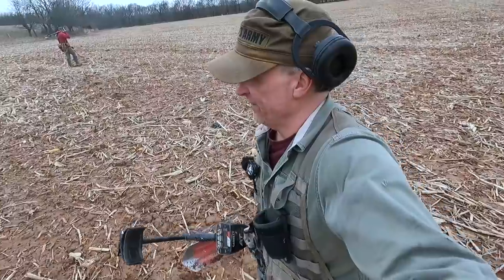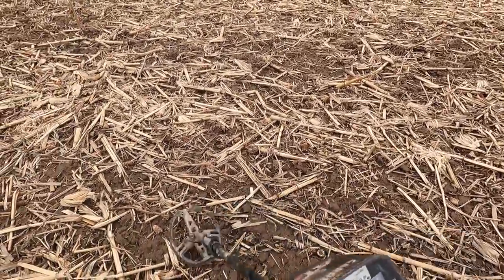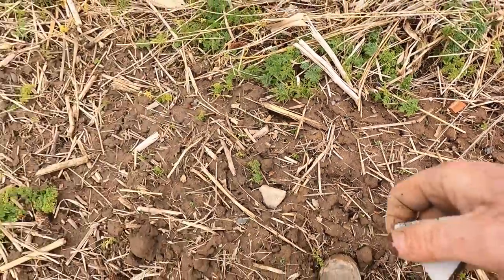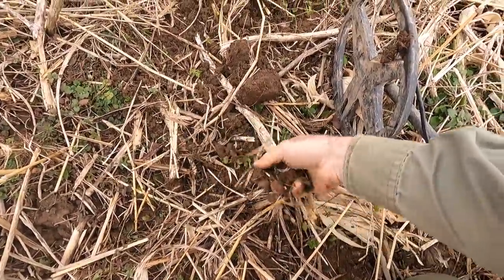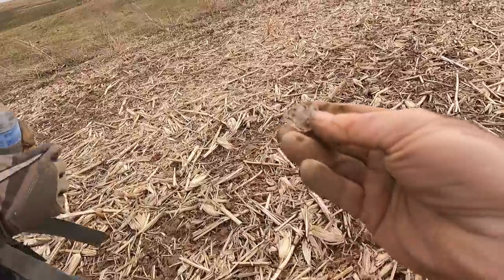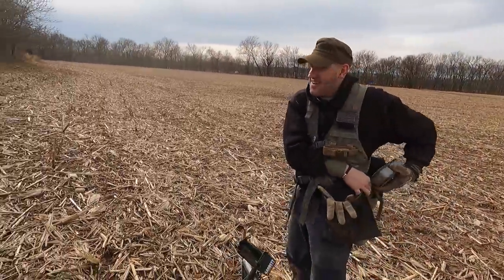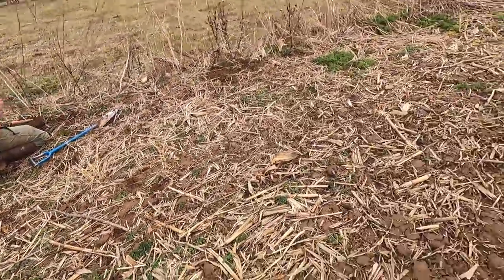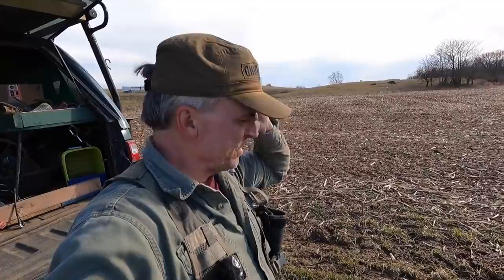It's A Virginia Half Penny : Metal Detecting The Old Shenandoah Valley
Please join me, John and Brad, as we continue to explore an old Virginia farm and search for colonial and Civil War relics. This is a short afternoon hunt where we discover an antebellum home but after metal detecting for a bit realize it has probably been detected many times in the past.